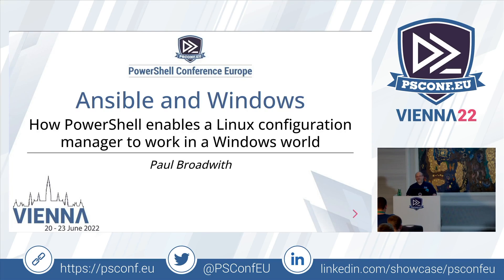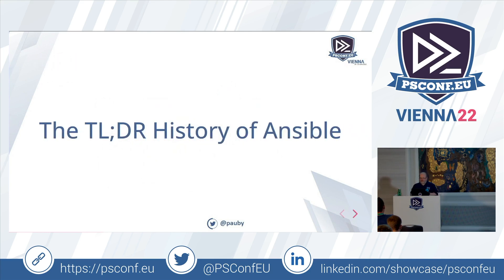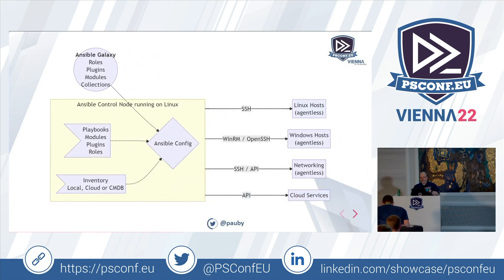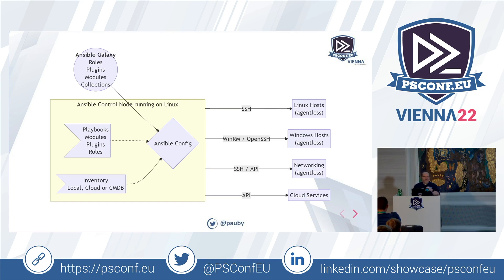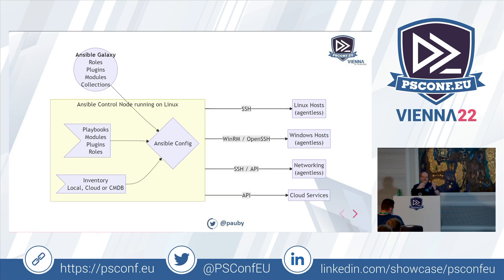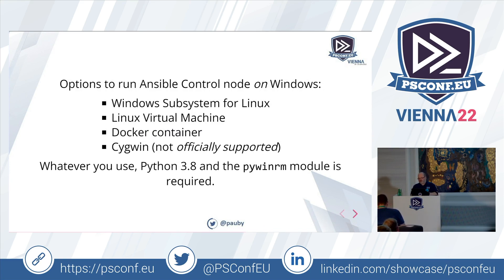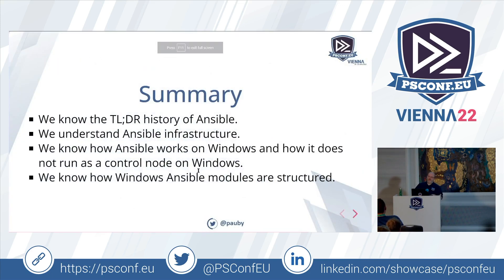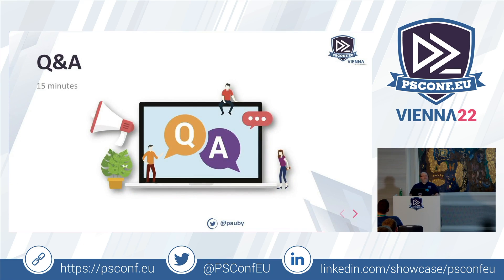Ansible and Windows. How PowerShell enables a Linux config manager to work in a Windows world? ...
Ansible is a Linux based configuration manager. So how does a Linux based configuration manager manage Windows?

Using our beloved PowerShell of course.

In this talk I'll discuss how a Linux based configuration manager can manage Windows, how it manages Windows and some trick and tips on using it successfully (psst, it's because PowerShell).